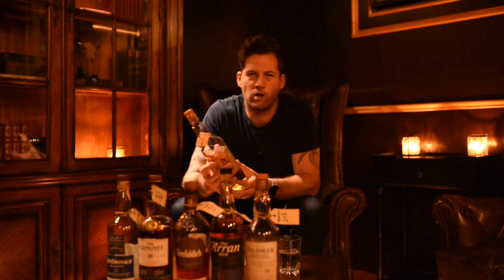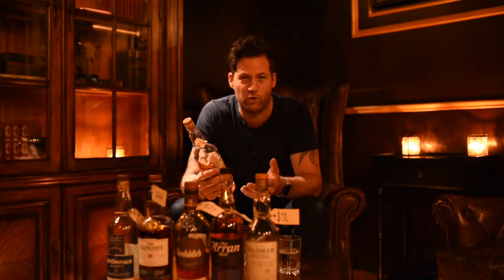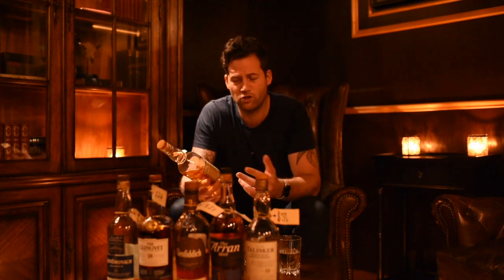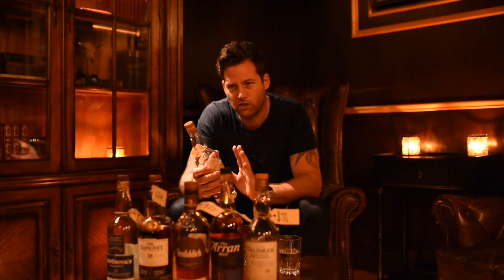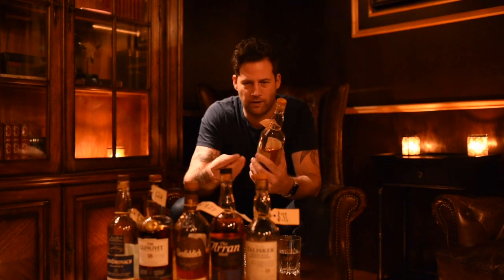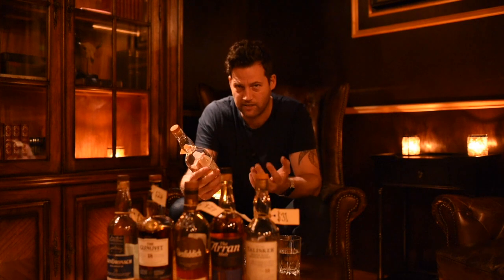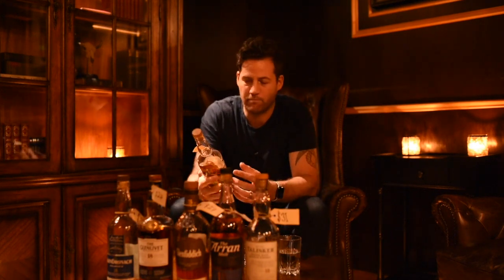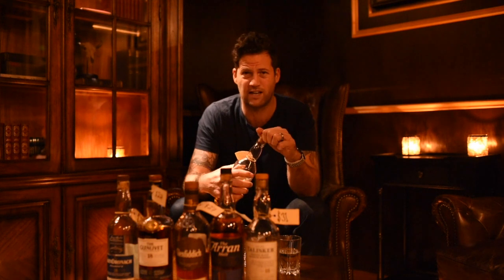CAOL ILA 18 unpeated style SCOTCH whisky Whisky Diaries at Death and Taxes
Today we Taste Caol Ila 18 year old  Unpeated style Scotch Whisky Review
We also discuss what chill filtration is in the Whisky world

Whisky/Whiskey Reviews are filmed on location at Death and Taxes Brisbane, Australia.